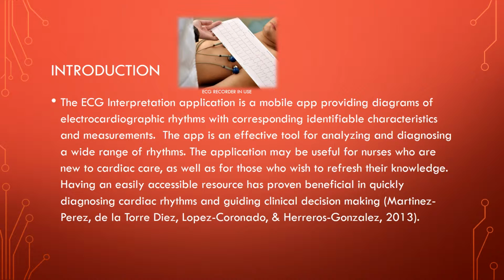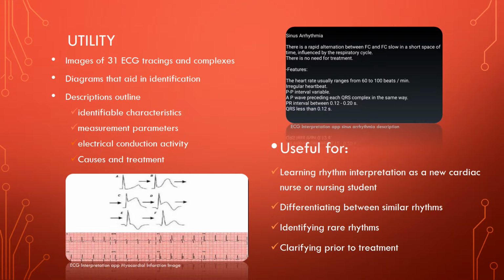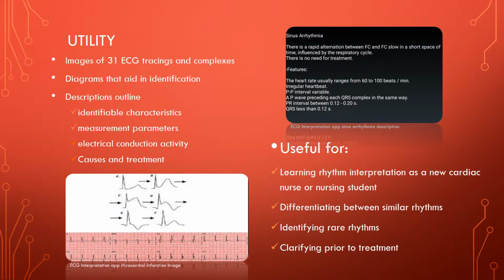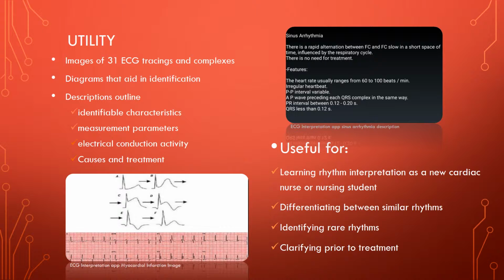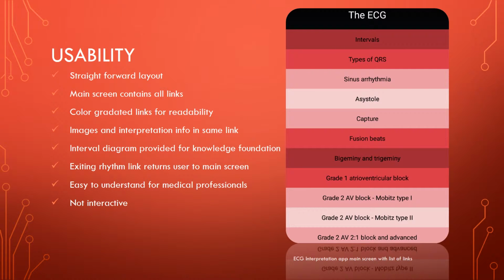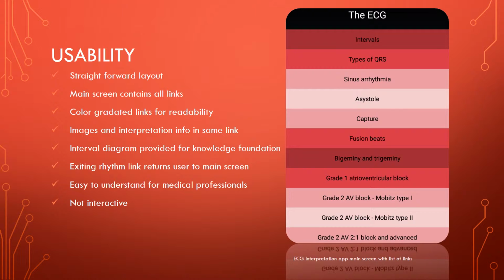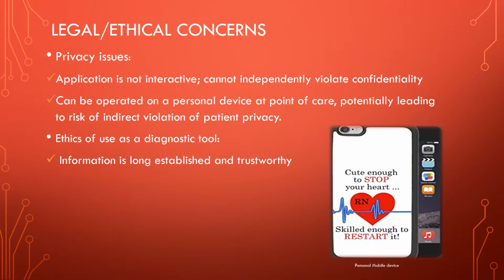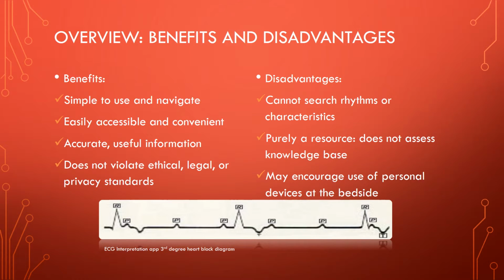ECG Interpretation Mobile App Review and Analysis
SPC BSN Informatics final presentation

Elise Crosby, RN